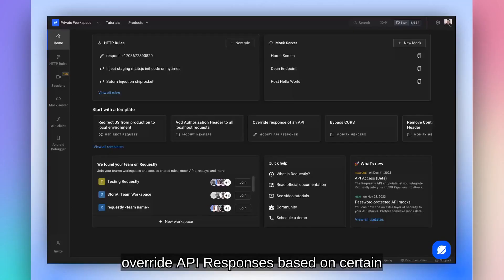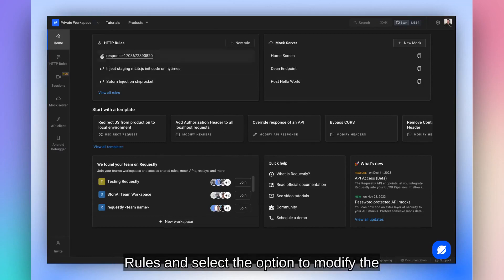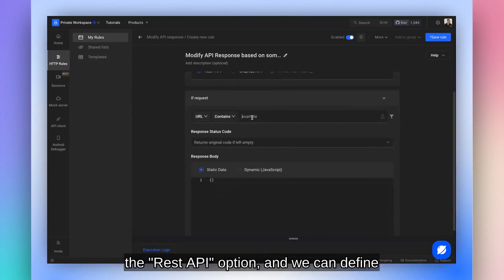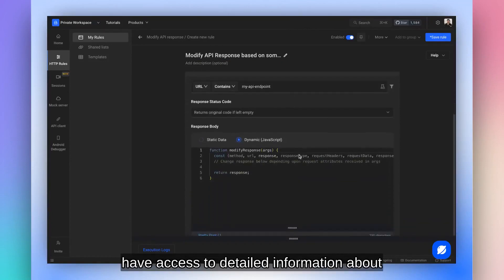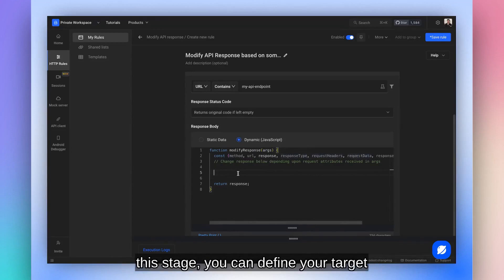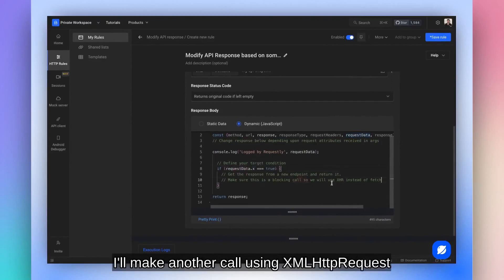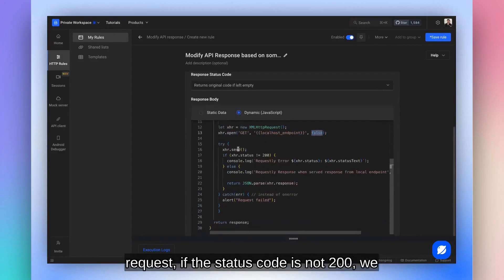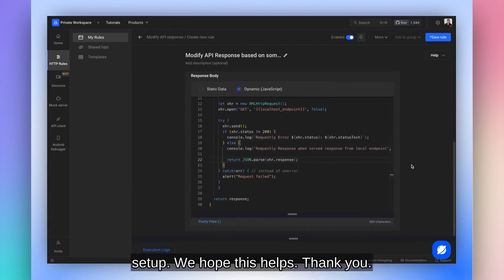How to Conditionally Modify API Responses in Requestly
In this video, You'll learn how you can override API responses based on certain conditions, whether it's request data, status code, or other factors.